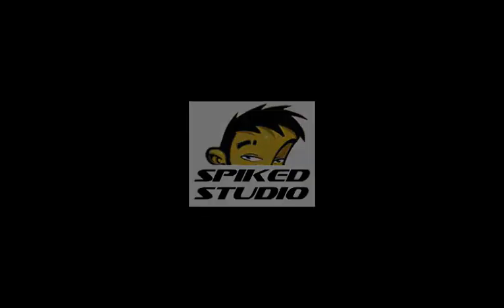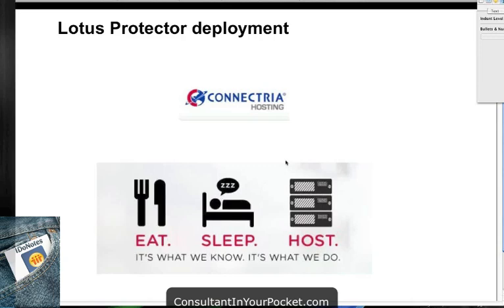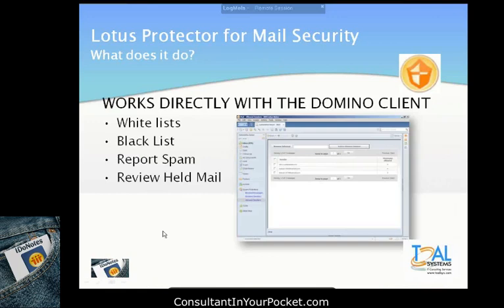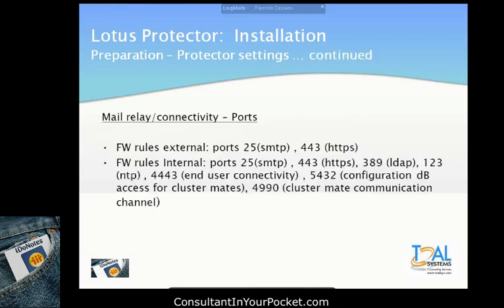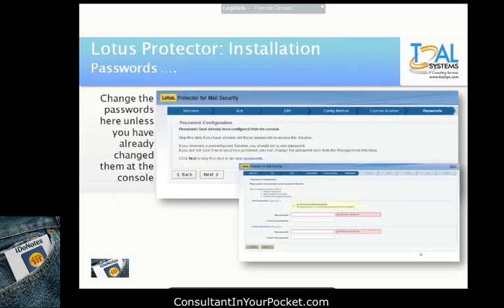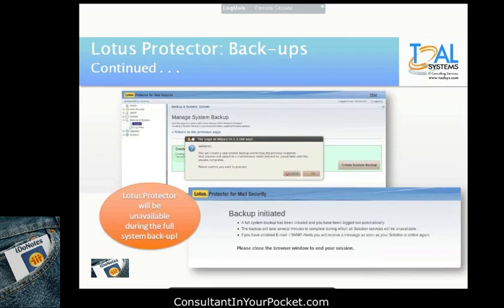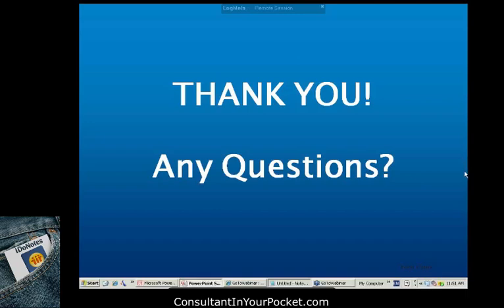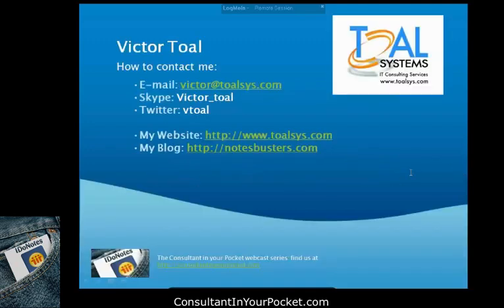Lotus Protector Mail Security | Series1i from Consultant In Your Pocket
Presente by Victor Toal of Toalsys, learn about Lotus Protector for Mail Security from IBM and it's encryption capabilities.